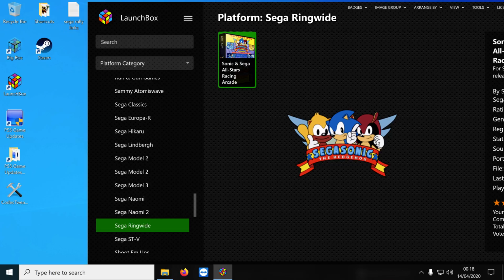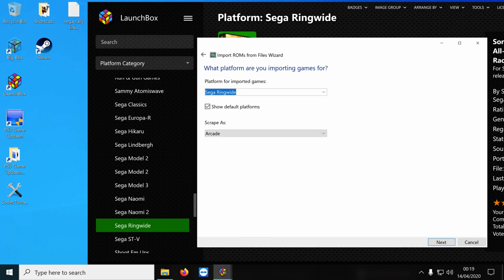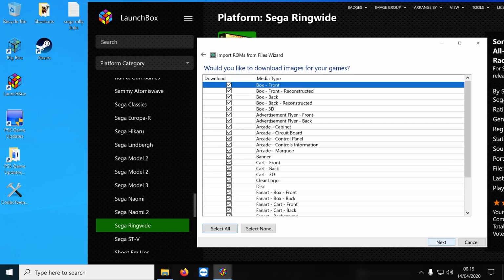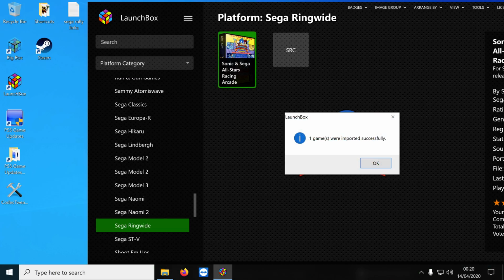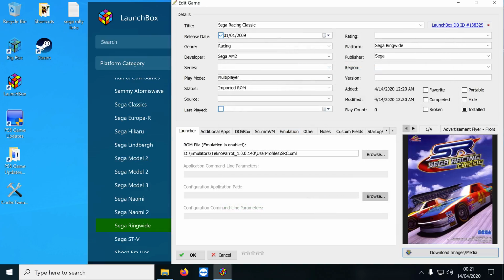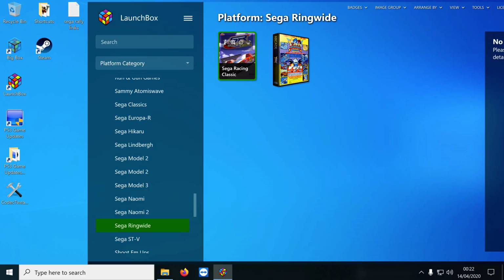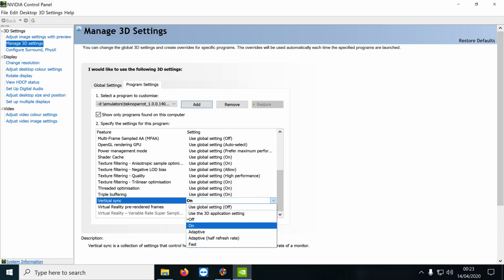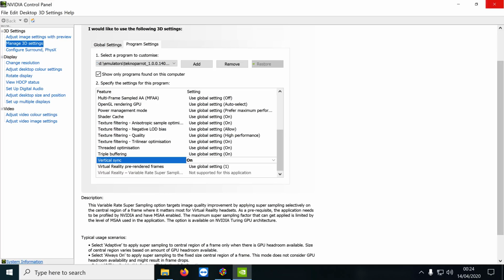Teknoparrot Games to Launchbox 10.12/Bigbox & FPS Limiting for Sega Racing Classic/Outrun2 SP SDX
Welcome once again! I hope this helps out a few people who have been wondering how to add teknoparrot games to Launchbox.

Also How to Limit FPS on Certain games.
This will work well for Raw Thrills games through teknoparrot

Stay Safe All.